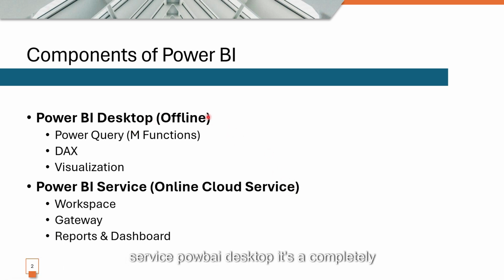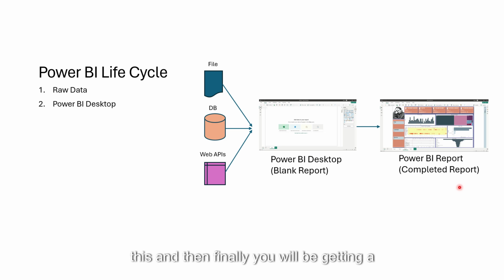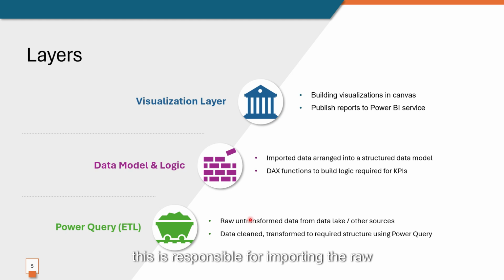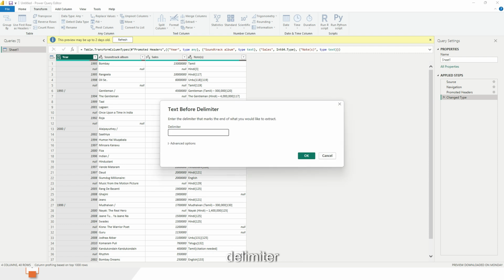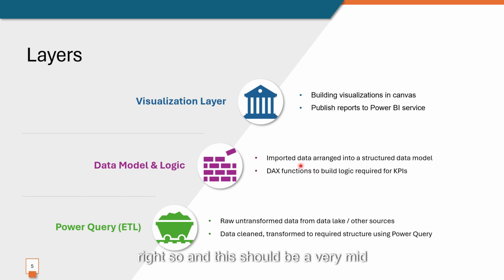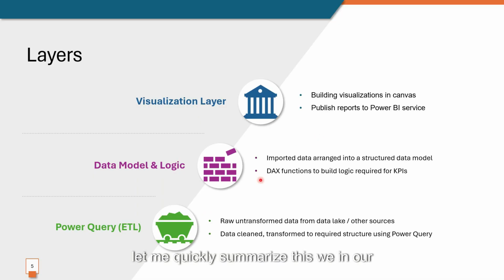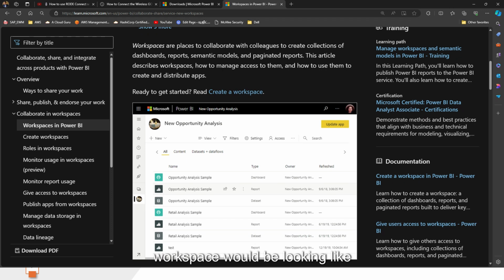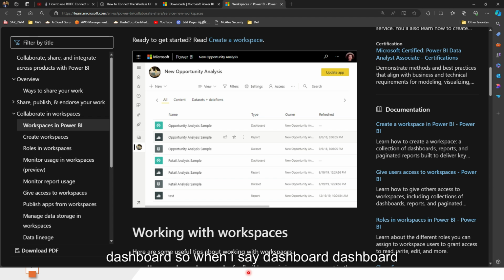Power BI Tutorial for Beginners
Power BI Quick Start Guide for Beginners. In this tutorial, users can learn about components of power bi
1. Power BI Desktop
2. Power BI Service